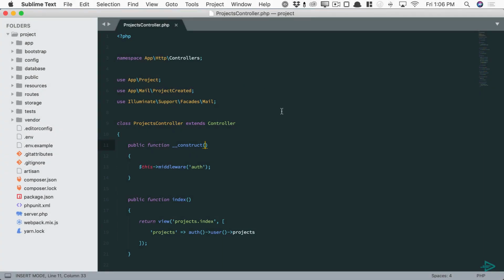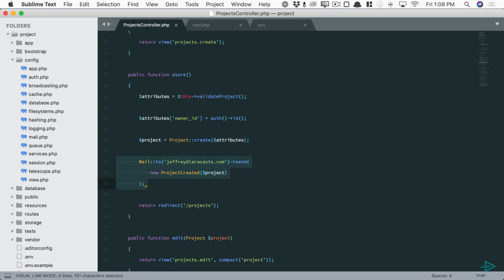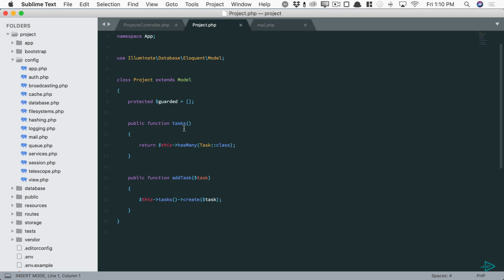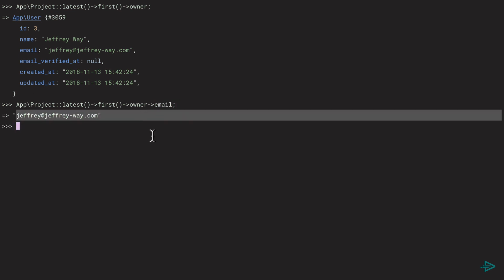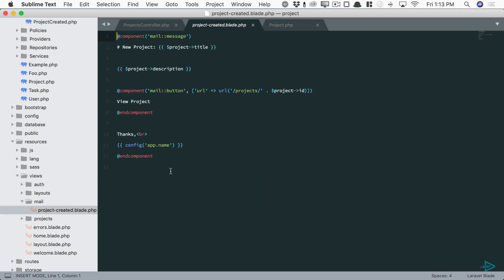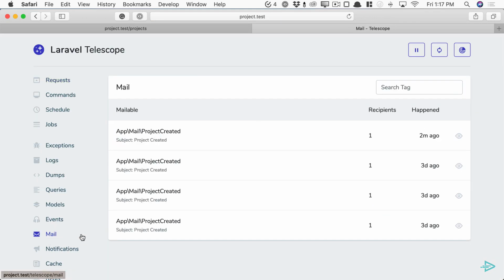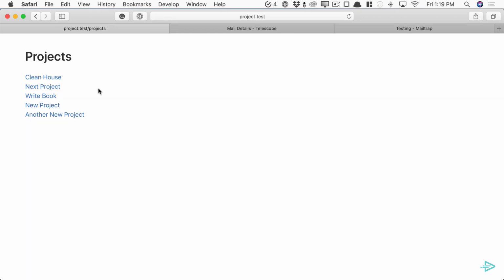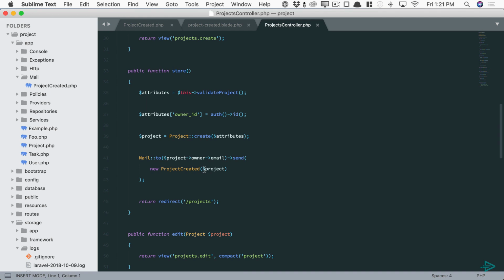Laravel 5.7 - Episode 30 - Mailables (EngSub)